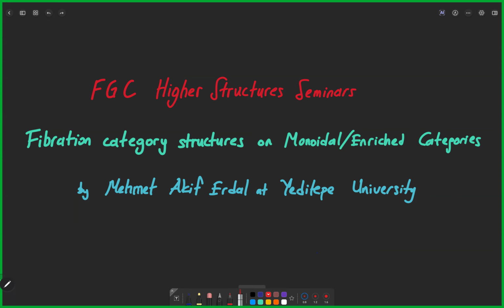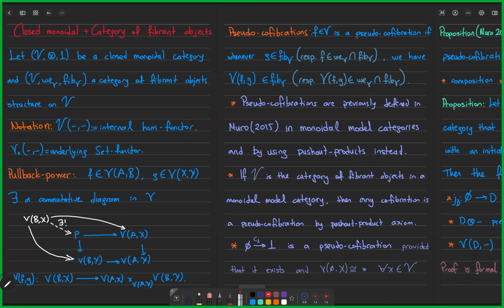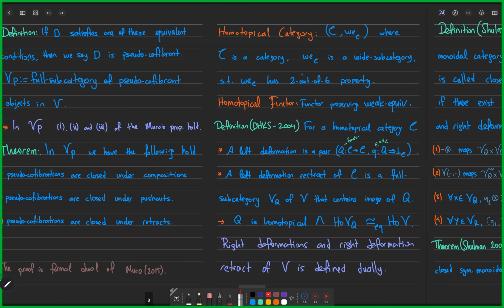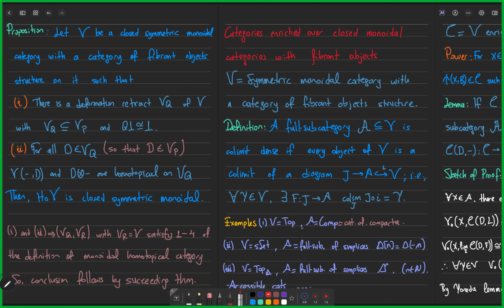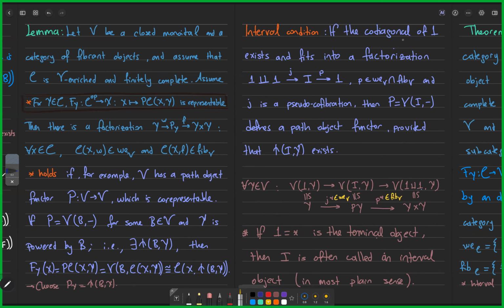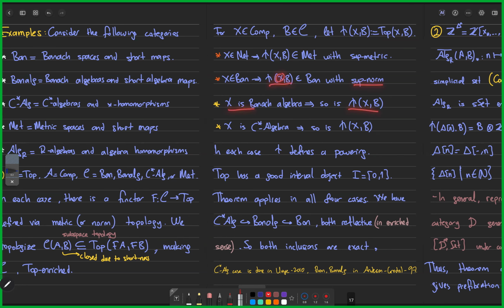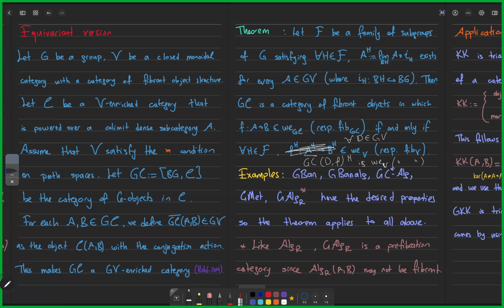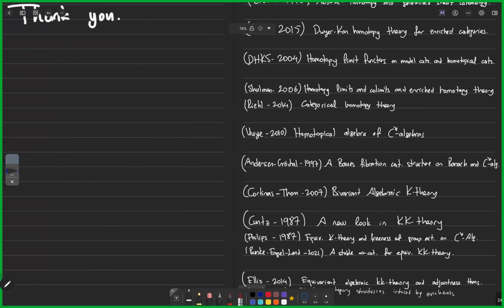Mehmet Akif Erdal - Fibration category structures on monoidal and enriched categories